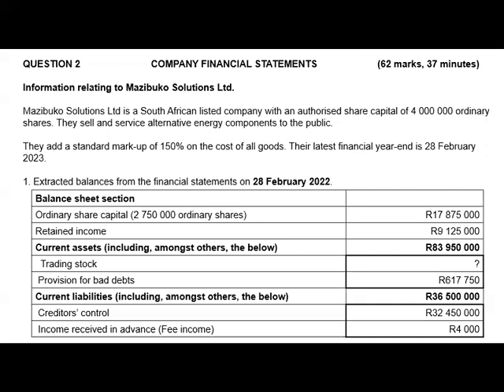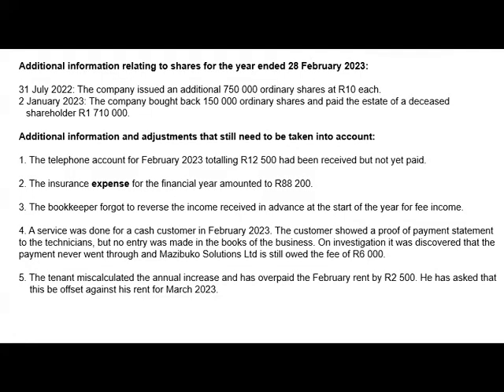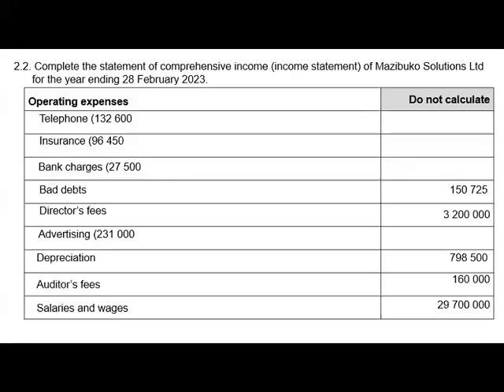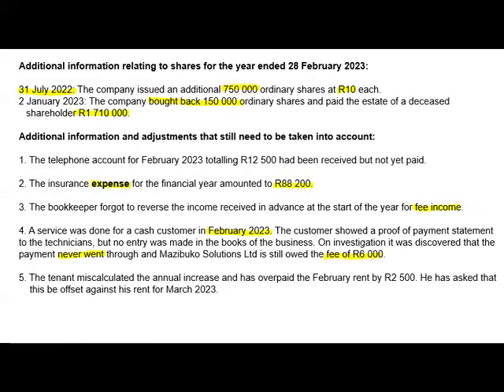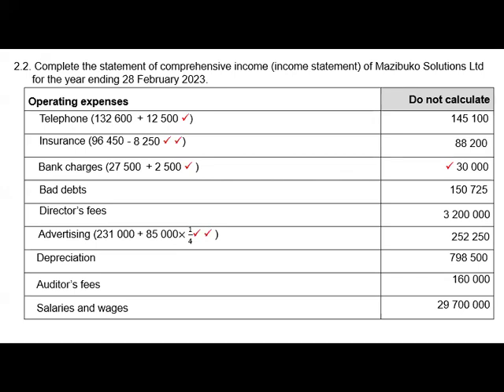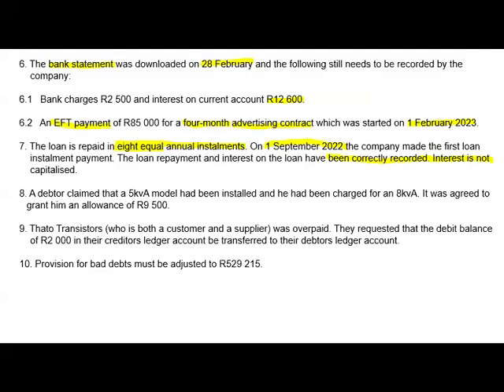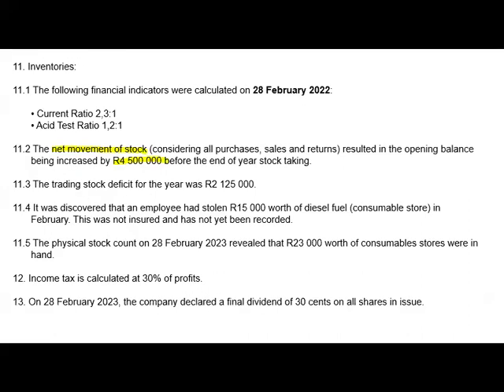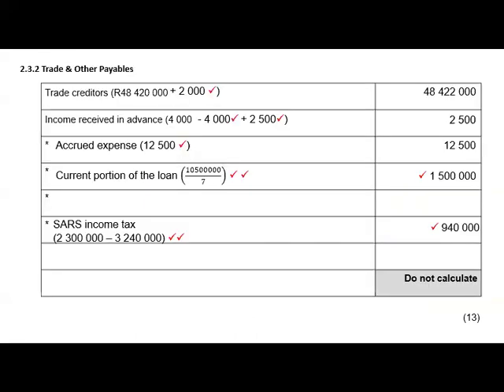Company Financial Statements: Question 2 paper I (IEB November 2023) part 2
Tsebo Ke Mohludi Tutoring (Dawnpark, Boksburg)